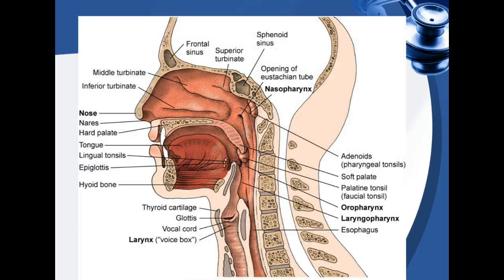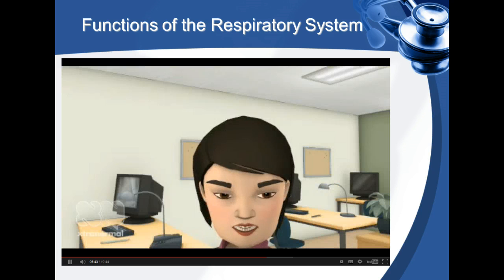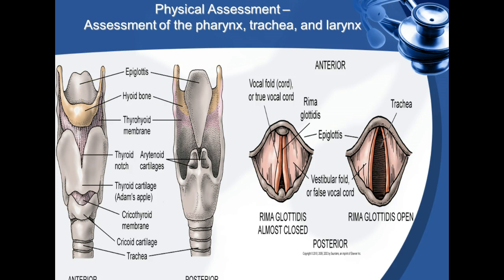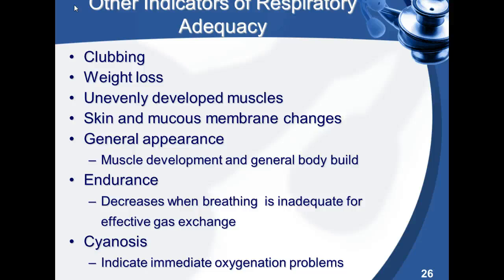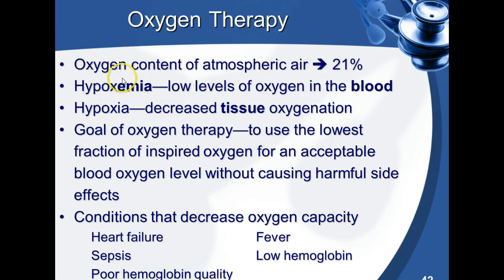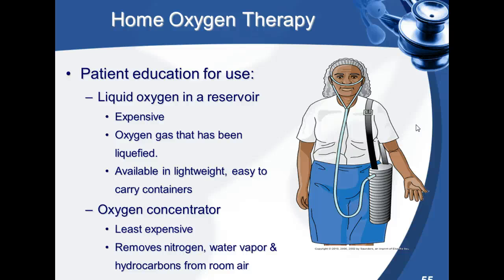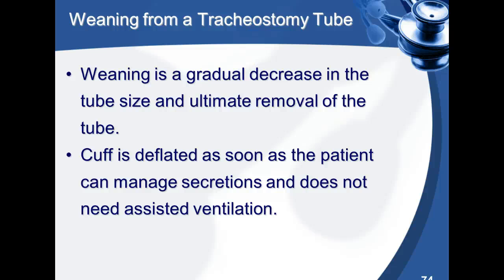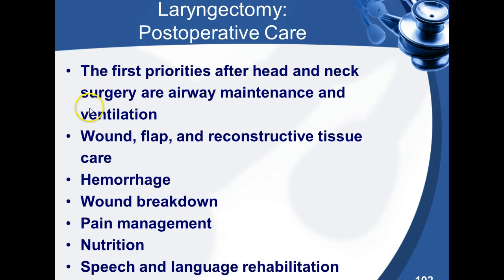Chapter 29, 30 & 31 Respiratory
Lecture for respiratory chaps 29,30, 31 Everest University COTA-1 (nursing) students